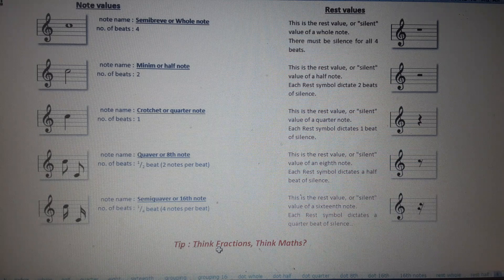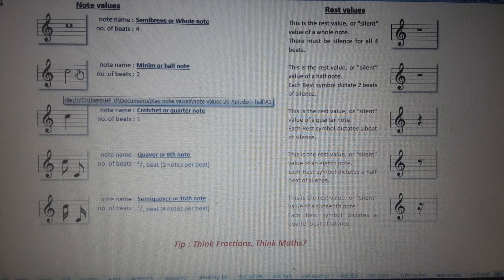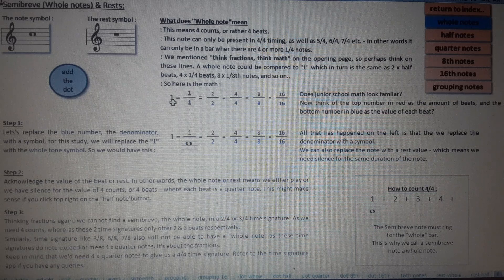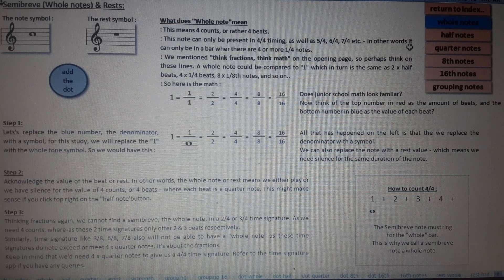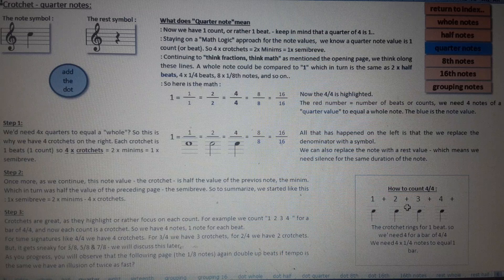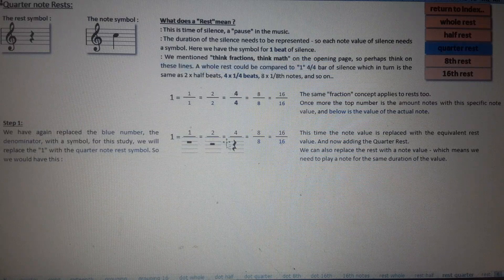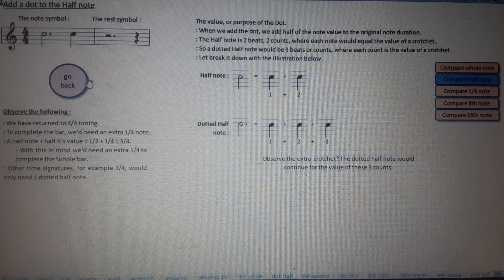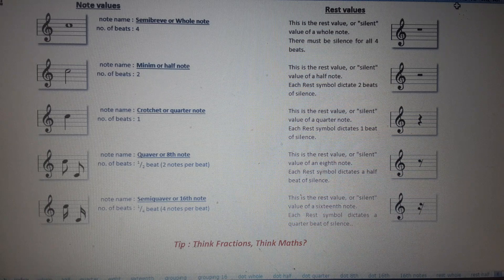demo note values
tuition ideas